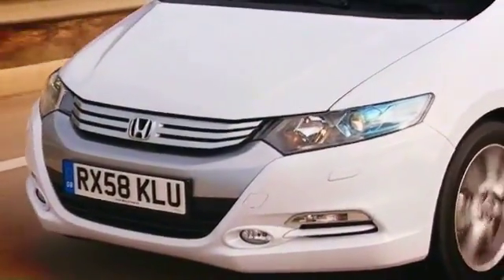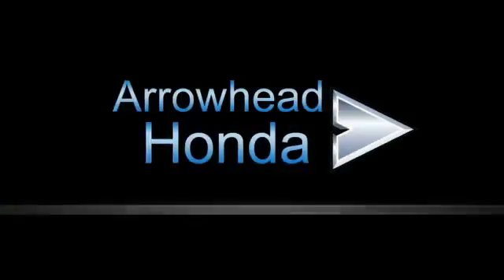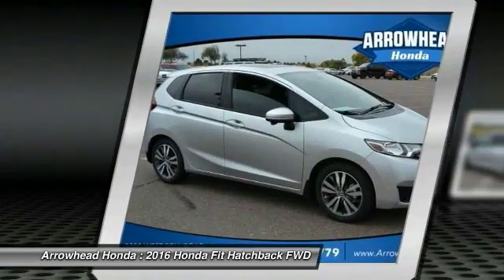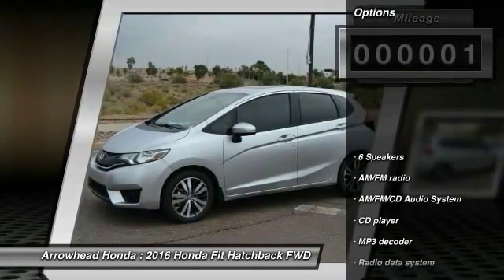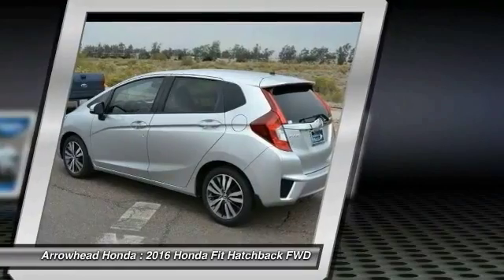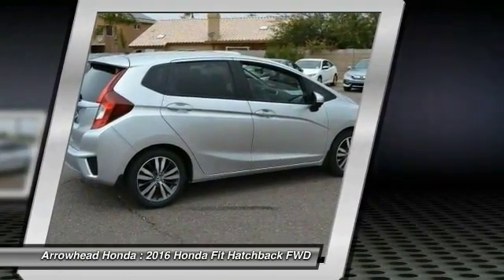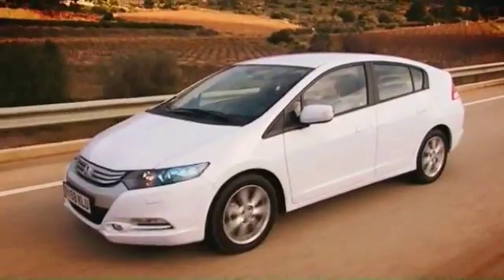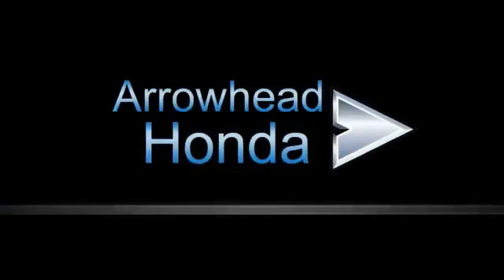2016 Honda Fit Peoria AZ 16695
2016 Honda Fit EX

Arrowhead Honda
8380 West Bell Road

The car you've always wanted! It's time for Arrowhead Honda! Is selling this Alabaster Silver Metallic HondaFit EX in Peoria. Want to stretch your purchasing power? Well take a look at this good-looking 2016 Honda Fit. With a precision-tuned 1.5L I4 engine, it will wring every last mile it can out of a drop of fuel. Call, click, or stop by, we don't expect this vehicle to stay on the lot for long!